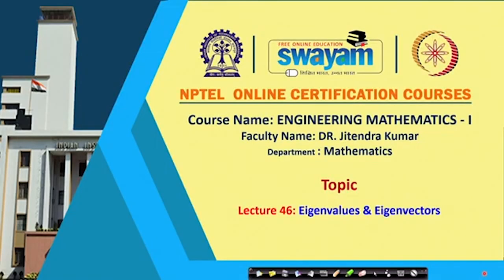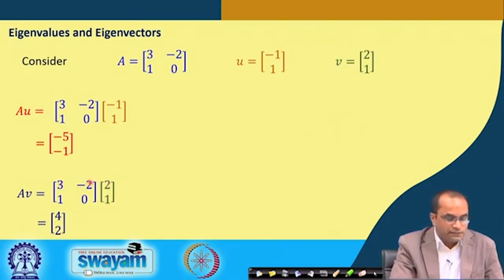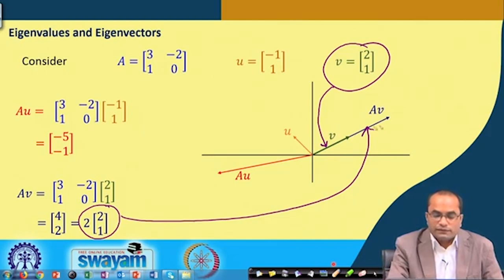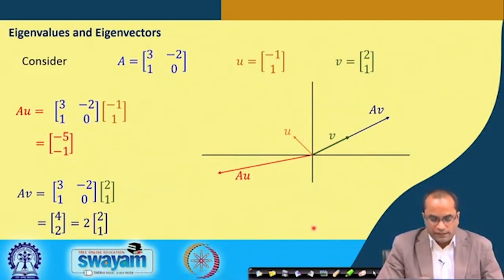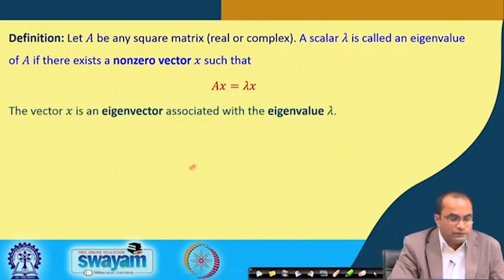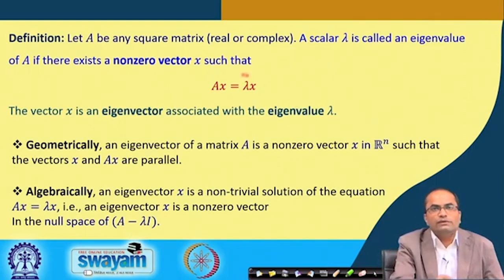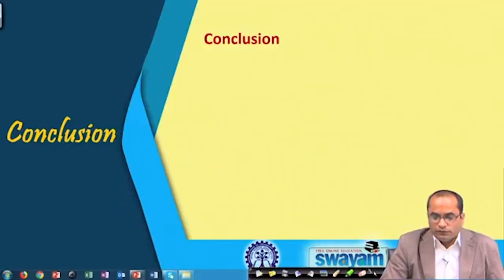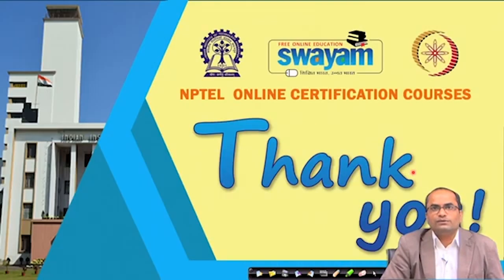Lecture 46 : Eigenvalues & Eigenvectors